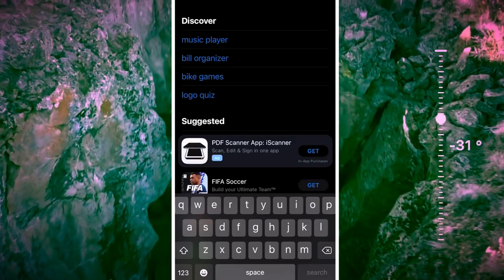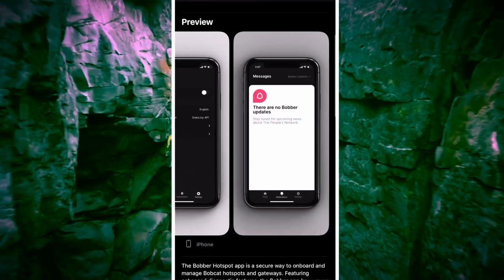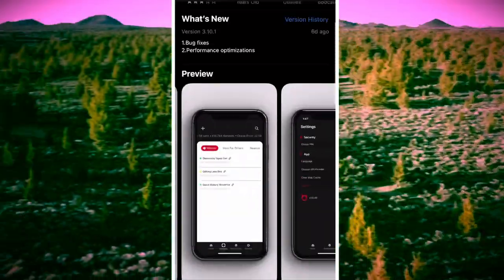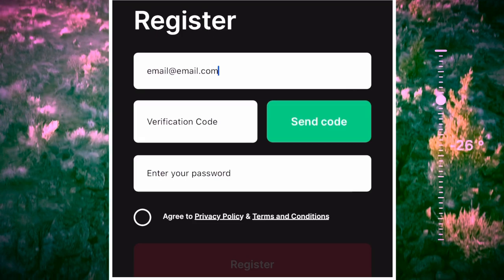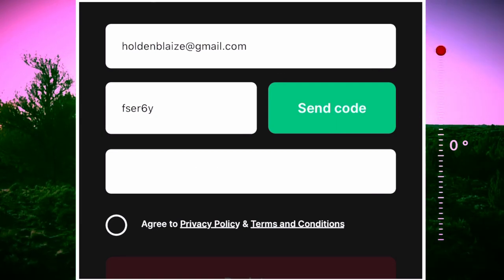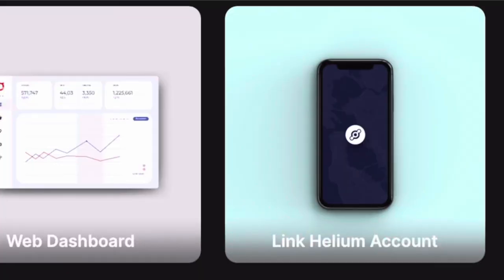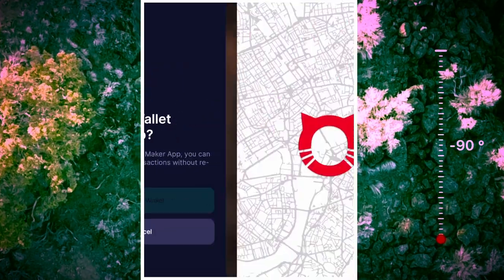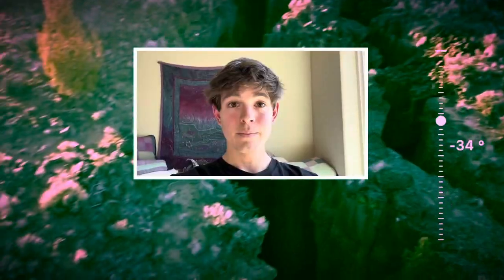How To Connect Your Bobcat Miner To The Bobber Hotspot App (HNT Helium Mining Setup)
What To Do After Receiving Your Bobcat 300 HNT Miner
Setup Bobcat Helium Mining App & See Miner Details

Welcome!
Today I will be connecting my existing Bobcat 300 miner to the new Bobcat Mining App (Bobber). I will be showing you all the steps to sync your hotspot miner to the Bobcat application, and what to expect during the start-up process. I kept this tutorial brief, as I know you searched these keywords to see a specific answer. I believe it can be very beneficial to see how others go about setting up their helium miners, as the experience can be overwhelming for beginners if done all independently. While I am no helium mining expert (yet), I am happy to try to answer any questions when it comes to this process. I was able to sync my Bobcat 300 HNT miner to the network within 10 minutes using the steps provided in this video.

I have been helium mining for about two months now and have a bit of experience when it comes to setting up Bobcat 300 miners.
If you have a brand new Bobcat miner that is unsynced to the network, I believe my video on how I synced my miner will be of use to you:
How To Set Up & Sync Your Bobcat 300 Helium Miner FAST (Connect Your Hotspot To The HNT Network)

If you are interested in Helium mining and want to buy a Bobcat 300 Miner, I recommend watching this video to know exactly what to expect out of the box:

DM ME IF YOU HAVE SPECIFIC QUESTIONS
🔥 My Personal Instagram:

What I Use To Create These Videos 🎥

Canon PowerShot SX540 Digital Camera:

Blue Snowball Microphone:

how to setup bobcat 300 miner
connect hotspot to bobcat app
how to connect miner to bobber hotspot app
how to sync bobcat miner
how to connect bobcat miner to app
how to sync bobcat miner to your phone
bobcat 300 hotspot setup
What to do after getting bobcat miner
How to connect to the bobber hotspot app
How to see bobcat miner details
How to connect bobcat miner to my phone
hnt hotspot
helium mining